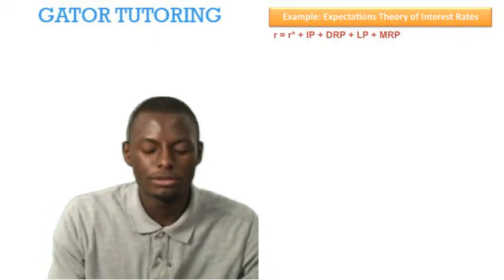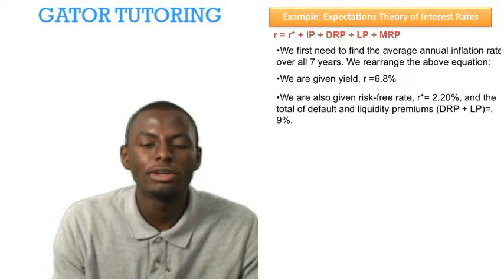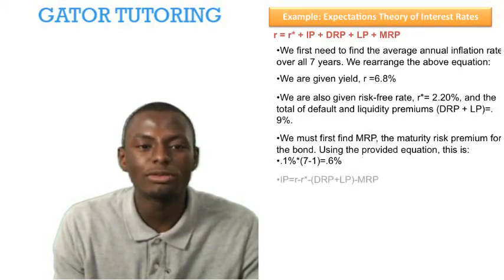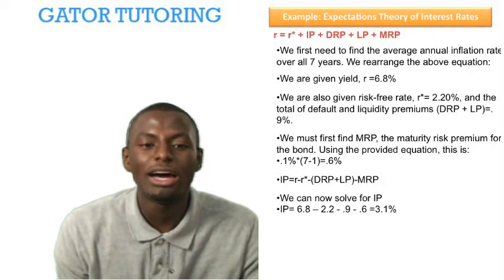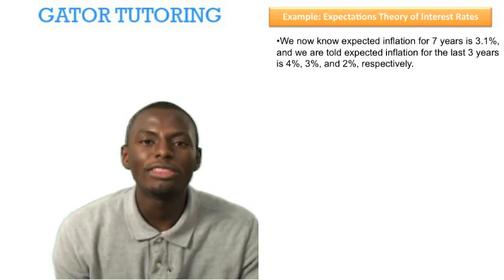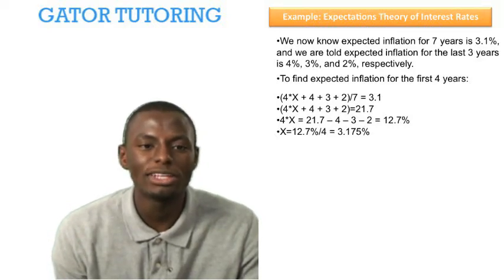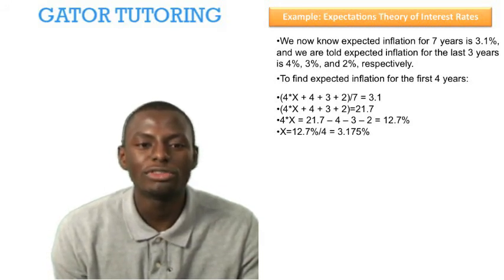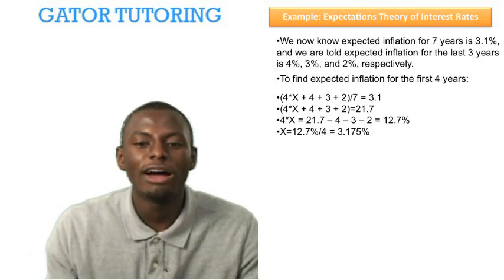FIN3403 FindingInflation 09SpringE1 20